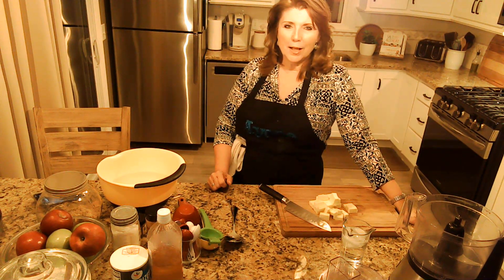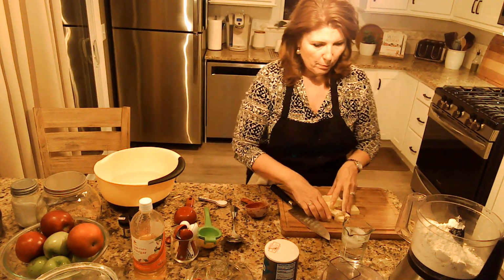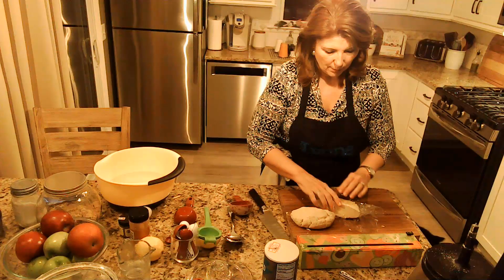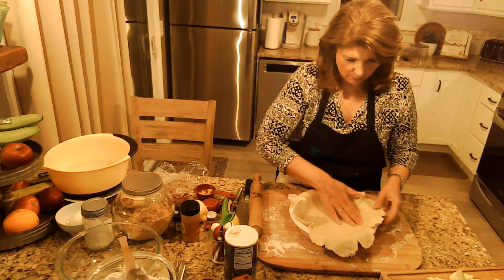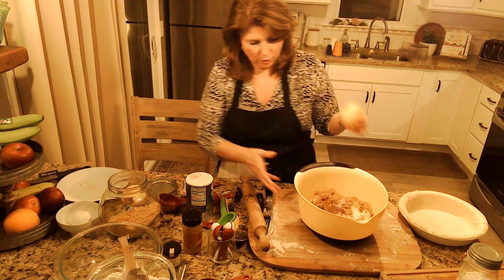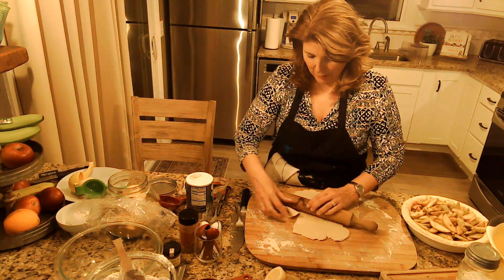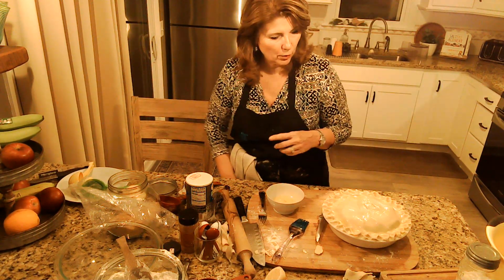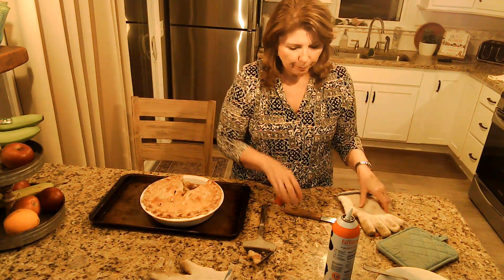Old Fashioned Apple Pie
Crust:
2 1/2 cups flour
1 tsp. salt
1 tsp. sugar
1 cup butter (cold and cut into cubes)
1/2 cup very cold water
1-2 tsp. apple cider vinegar

Filling:
4 cups (about 6-7 apples)
1/2 cup sugar
1/2 cup brown sugar
2 tbsp. flour (which I forgot!!)
1 tsp. salt
zest of half lemon
1 tsp. lemon juice
1 tsp. cinnamon
1/2 tsp. nutmeg
1 egg for egg wash
coarse sugar (or regular) for sprinkling on top